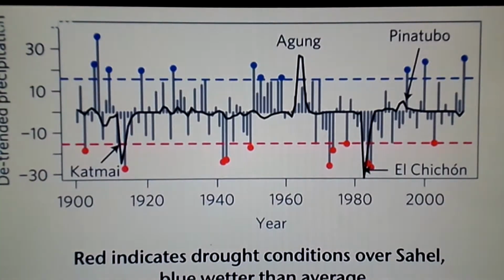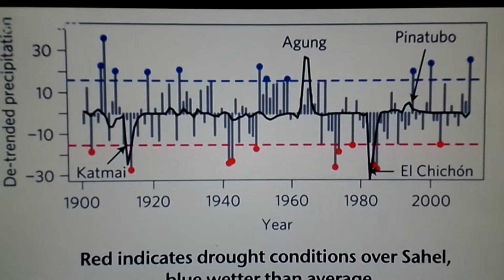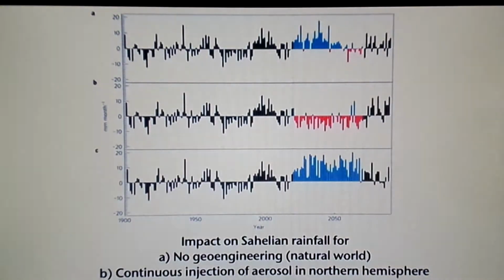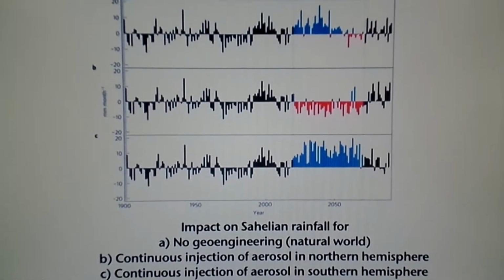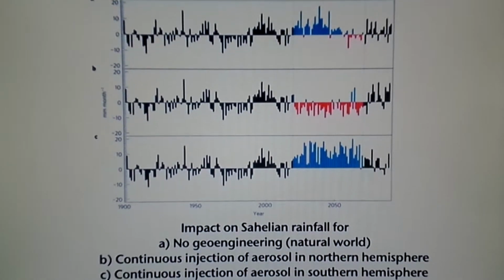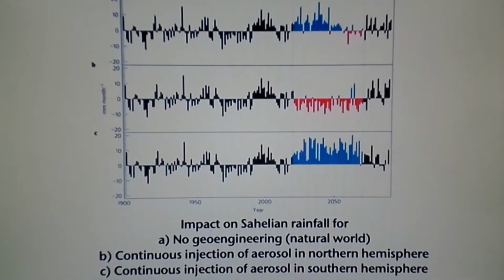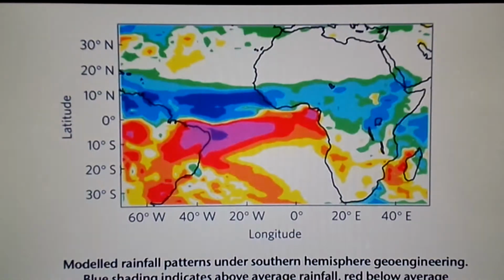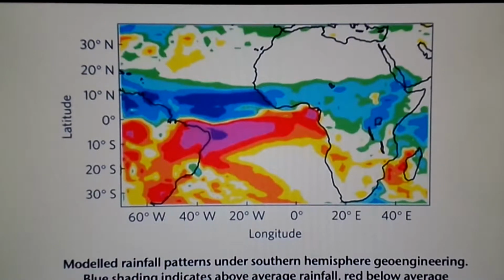Jim Haywood - Aerosol Research Manager about drought/Chemtrails/Sulfuric Acid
Eerder gepubliceerd op 7 feb. 2014 - Thanks to Oscar Escobar, for lending this peace of information!

'Stratospheric injection in the northern hemisphere leads to Sahelian drought.

Injecting in the southern hemisphere leads to Sahelian greening and drought in the Amazons.

A good question to ask would be: What are the effects of aerosols from aviation and maritime shipping?

Maritime Shipping has been estimated to account for 16 % of global of SOx emissions. (Emitted in the troposphere)
Ship impacts on the marine atmosphere: insights into the
contribution of shipping emissions to the properties of marine
aerosol and clouds
M. M. Coggon et al.

While aviation SOx emissions (Emmitted in the higher troposphere to mid stratosphere) could already be as high or higher than what would be required for Solar Radiation Geoengineering.

Petitions are running !! Search for yours, sign & share! Thanks!